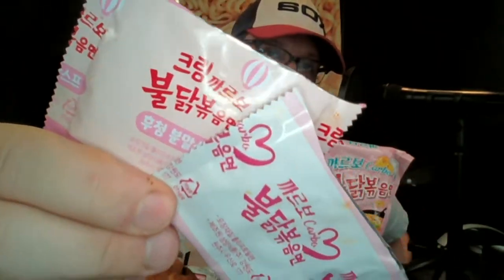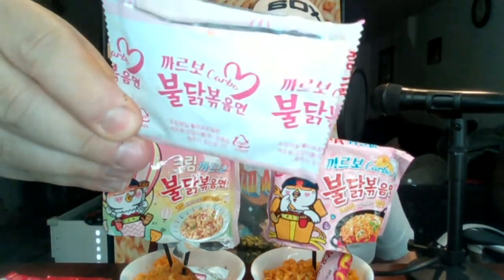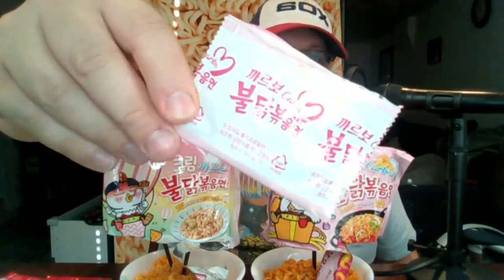Samyang Buldak Cream Carbo Review. Compared with Regular Buldak Carbo. Is it any different???